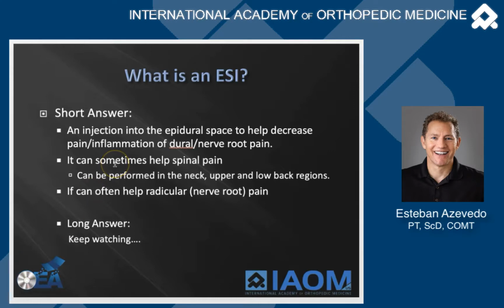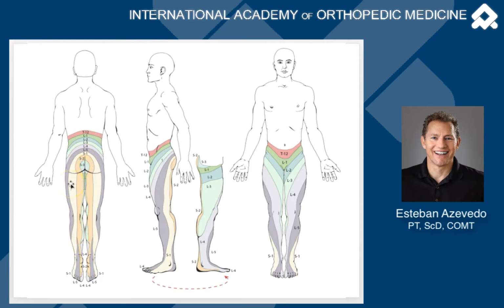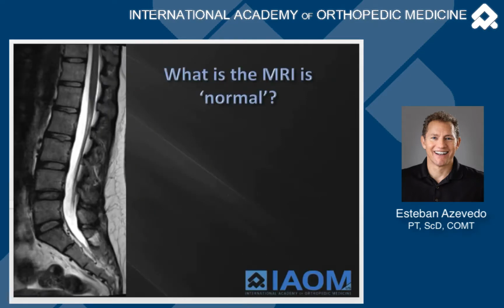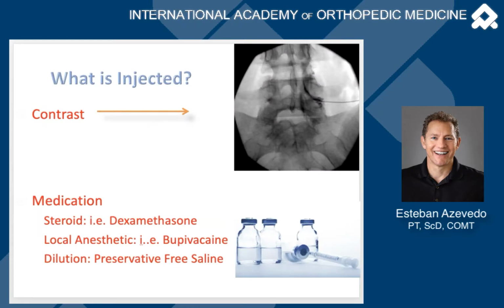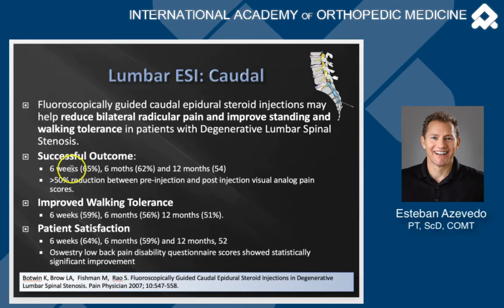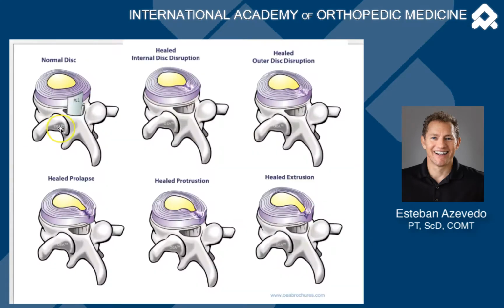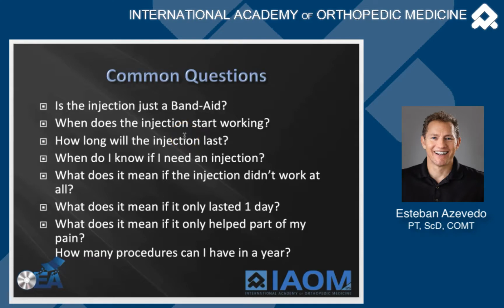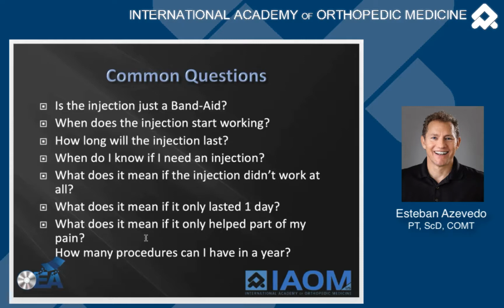IAOM-US Patient education: Lumbar epidural injection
Dr. Azevedo does a great job explaining in an easy way what is a lumbar epidural injection and why is being recommended as part of the pain management for lumbar conditions.

low back pain, pain management, epidural, interventional management, back pain